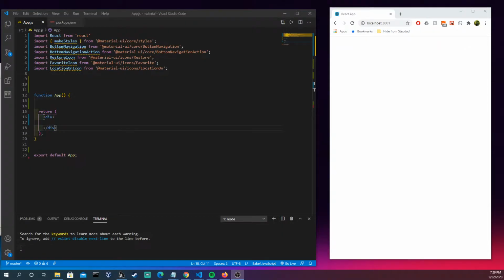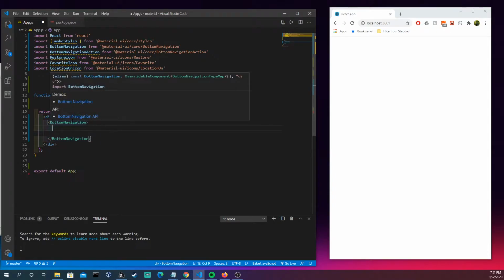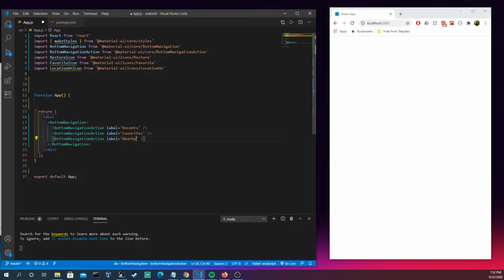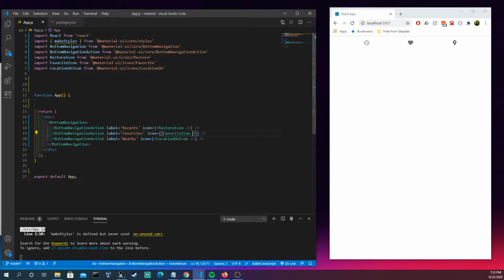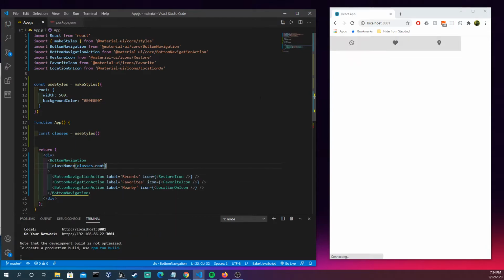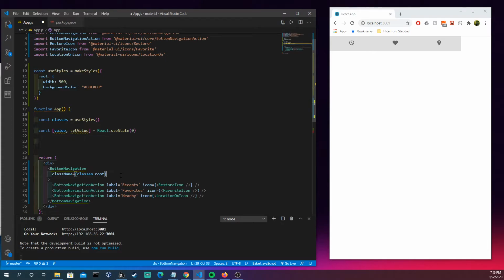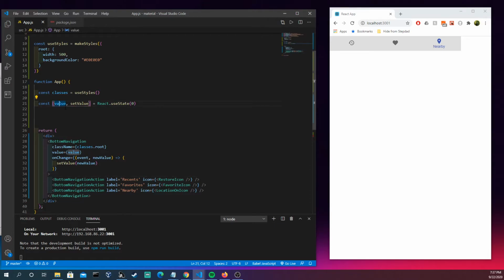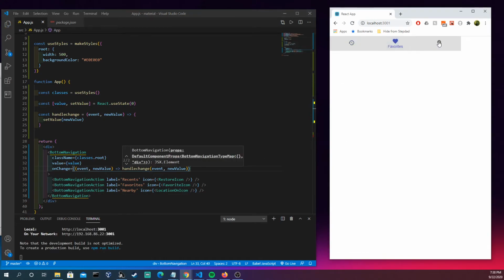Material UI - Bottom Navigation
Started from the Bottom, now I'm here...

You need a react application for this video:
npx create-react-app [your-app-name-here]

You also need to install Material UI:
npm install @material-ui/core  @material-ui/icons

Versions from package.json:
    "react": "^16.13.1"
    "react-dom": "^16.13.1"
    "@material-ui/core": "^4.11.0"
    "@material-ui/icons": "^4.9.1"